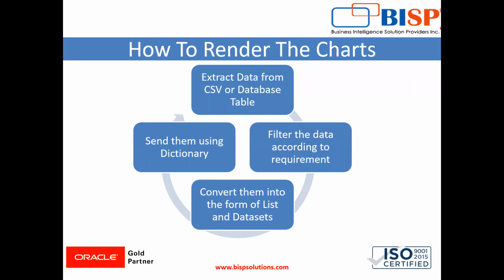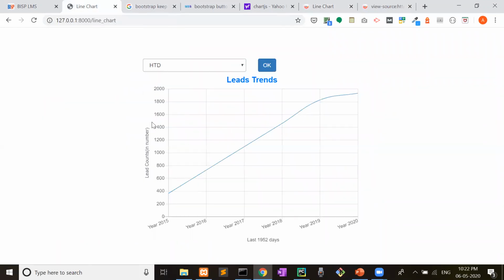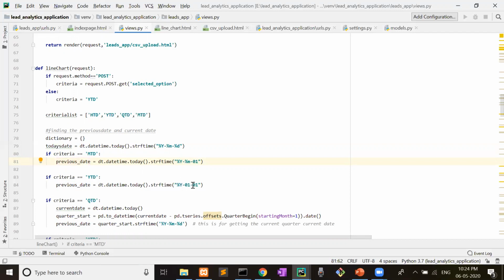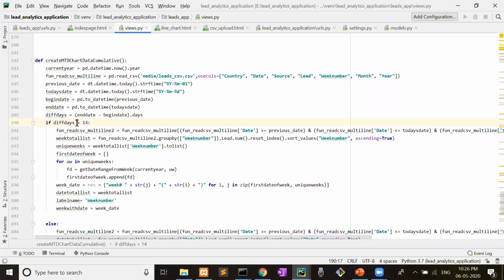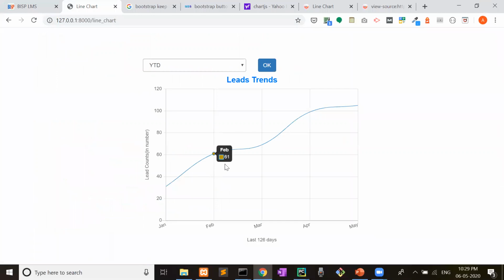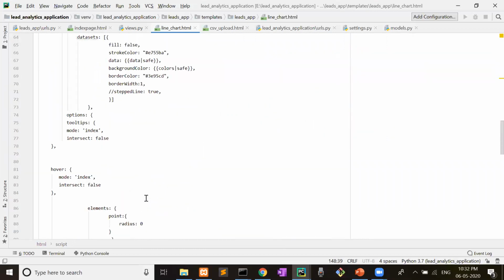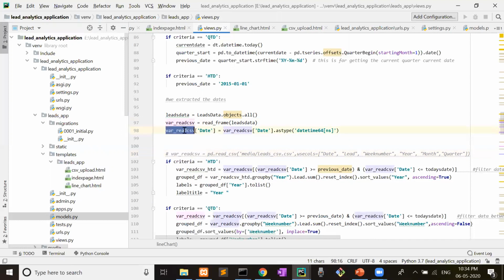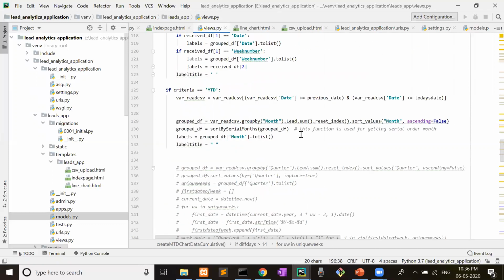Python with ChartJS | Data Science Project Lead Analytics Part V | ChartJS Tutorial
This is the 5th video in Lead Analytics Project in Python. In this video, you will learn how to create charts using.